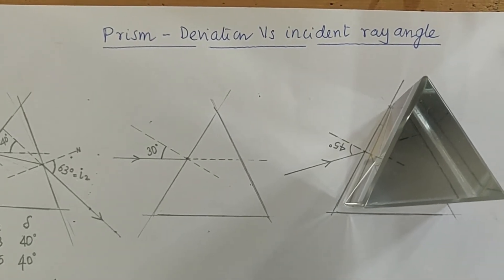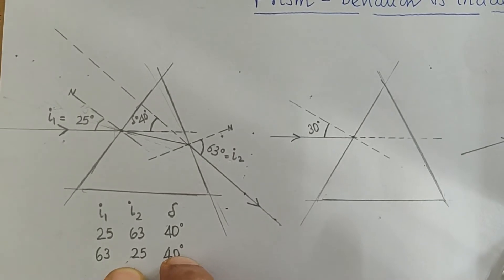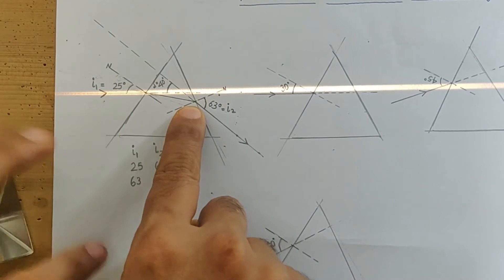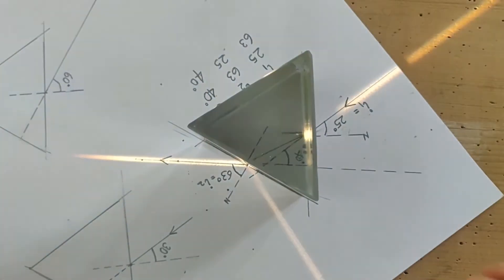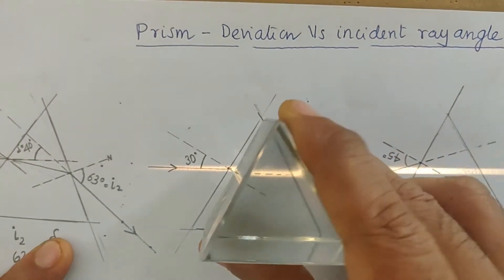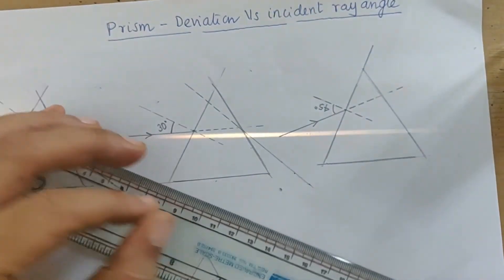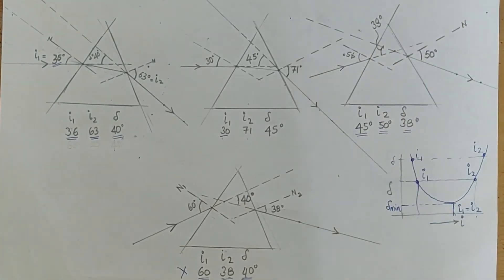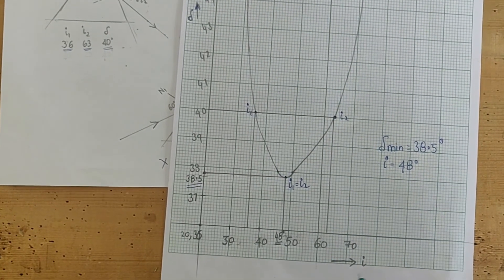Optics-Refraction-Prism-AngularDeviationVsIncidentAngle-Exp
Study of Angular deviation for different angle of incidence in an equilateral prism.

A graph is draw to understand the relationship. Minimum deviation is found for the prism using the graph.